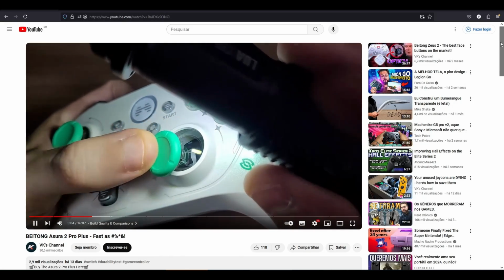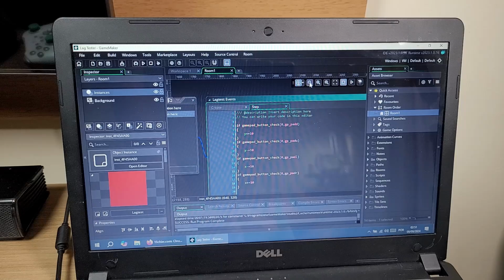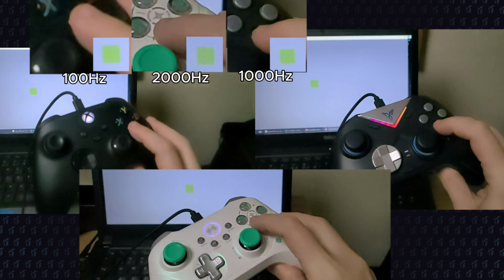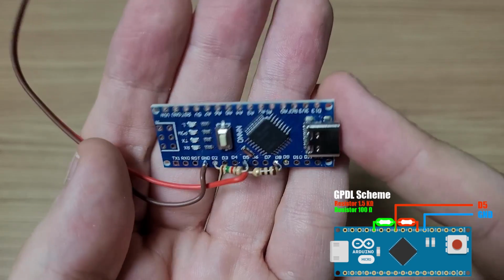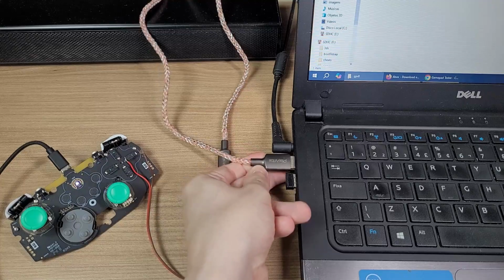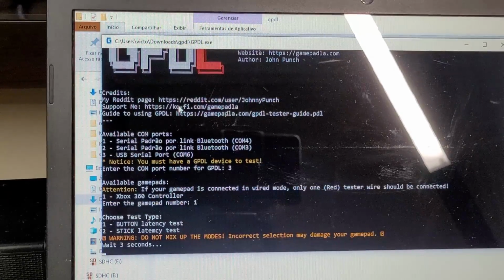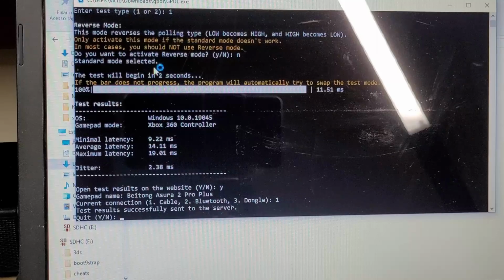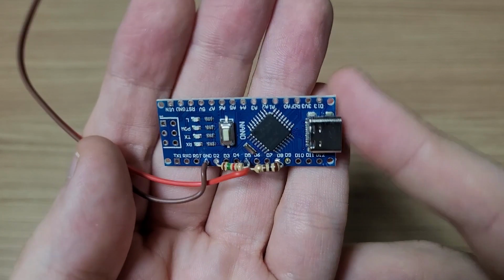GPDL Tester - A Fast polling rate doesn't mean low latency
A fast polling rate on a controller doesn't mean it has a low latency, in this video I'll show the GPDL, a new tool that accurately measures gamepad latency

🛠️Build your own GPDL🛠️
Arduino Nano
Resistors Kit